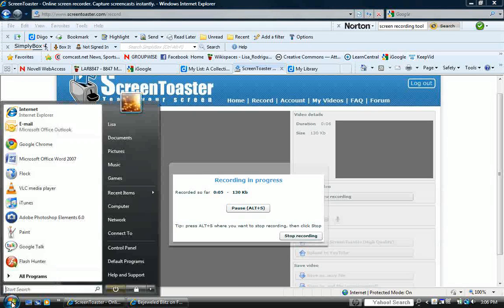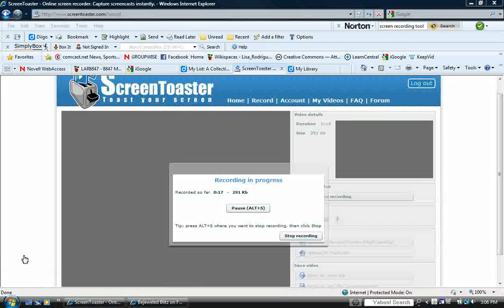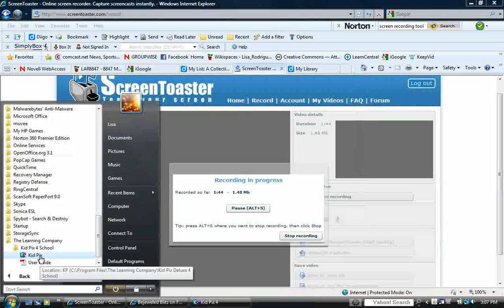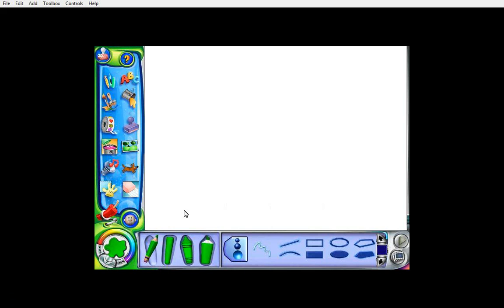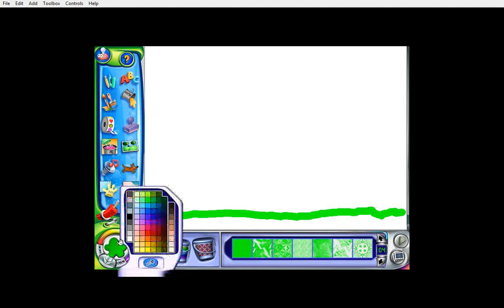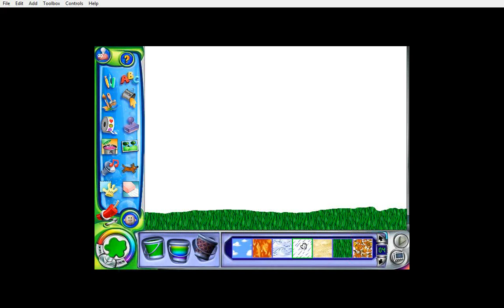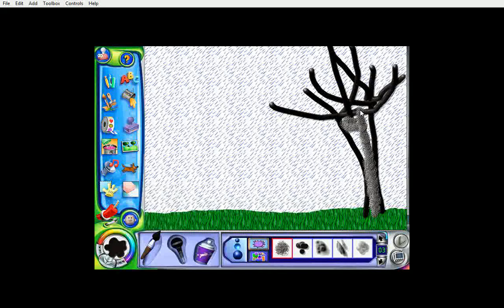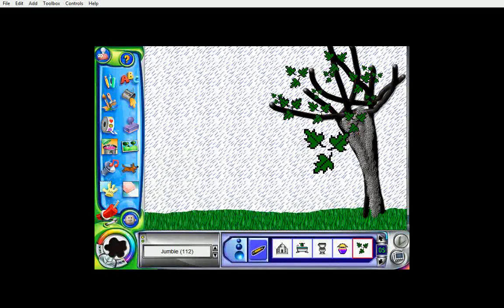Kidpix.mp4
test-sample screen recording of Kidpix instructions.